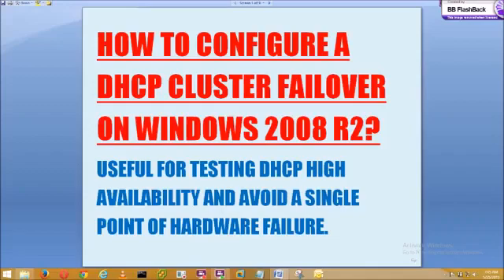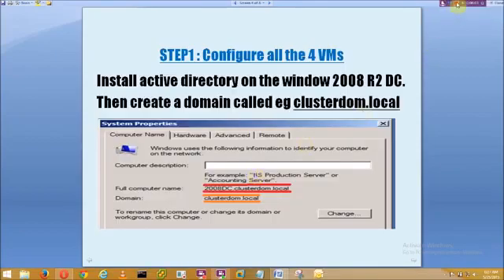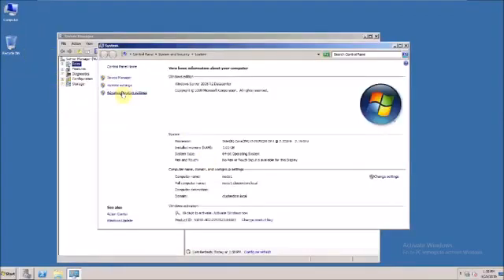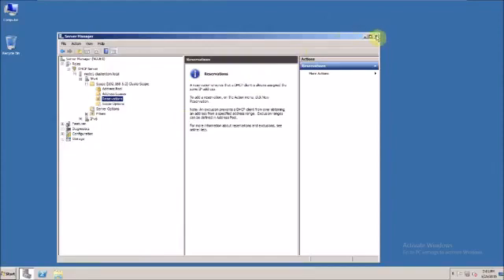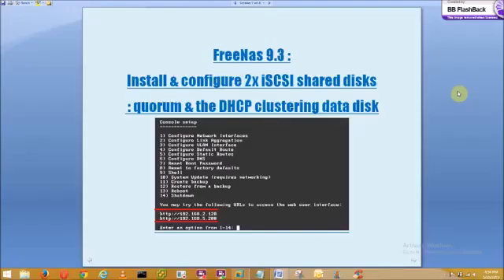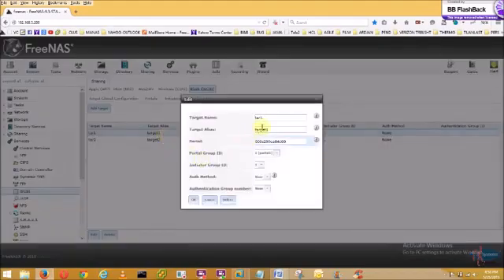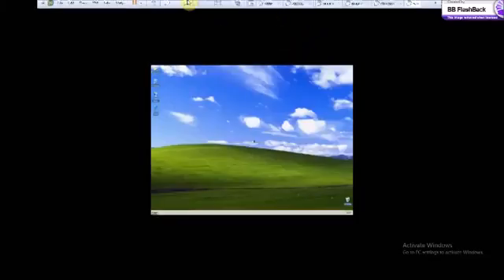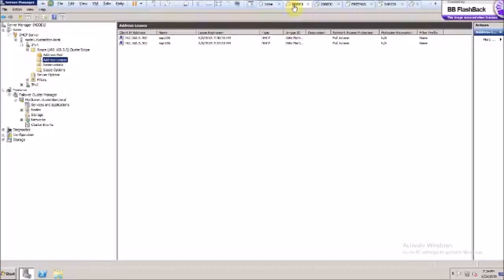WINDOWS CLUSTER FAILOVER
This video training is about the WINDOWS 2008 CLUSTER FAILOVER however it works on all the later servers upto server 2019.
About Myself : I have been working as the Native German Speaker as the "Global Tech Lead and Senior Active Directory Engineer" for the InfoSys´s German Client : Global Foundries in Dresden and got recently moved to a more senior role at the Daimler Mercedes Benz regarding their Advanced Active Directory & Data Center role (Native German Speaker role)